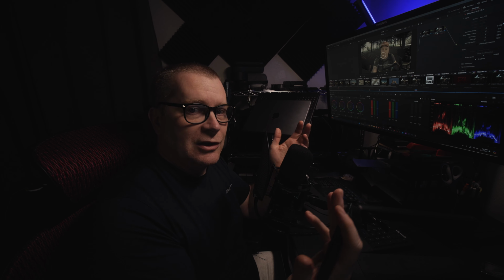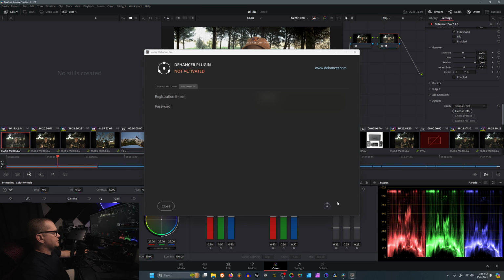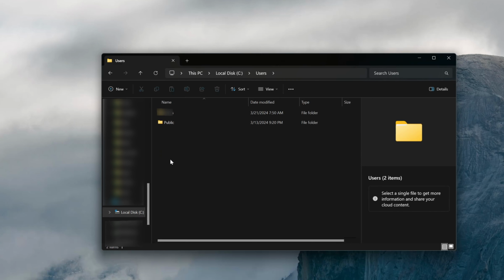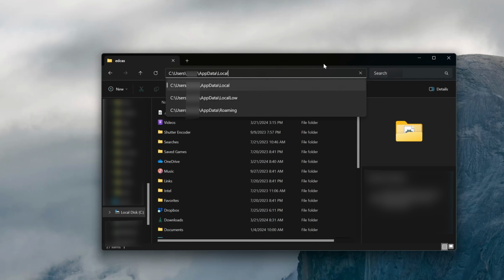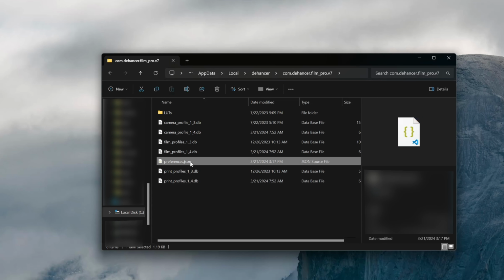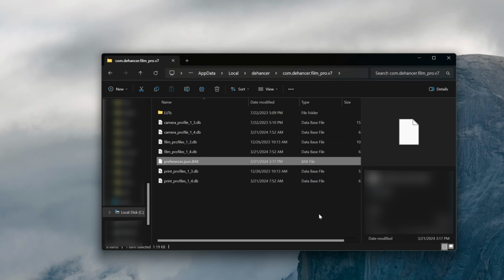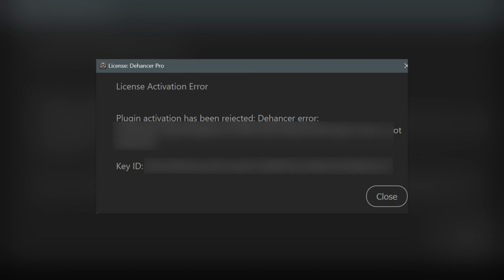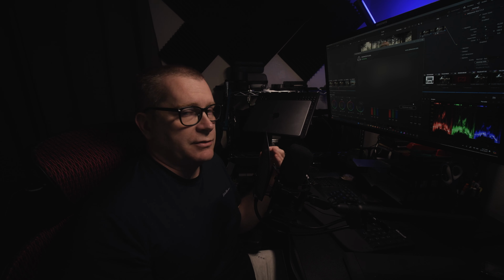Fixing a License Activation Error with Dehancer (Davinci Resolve)